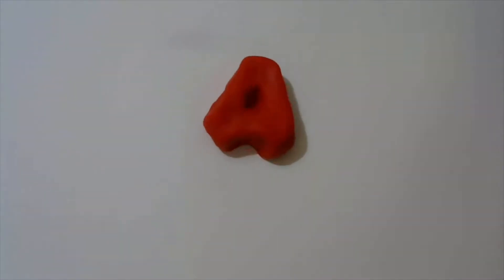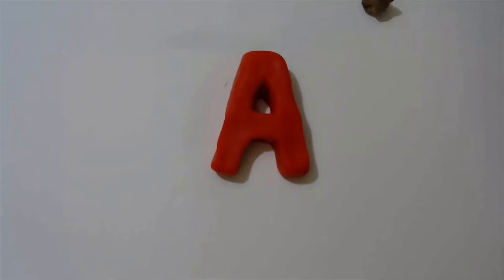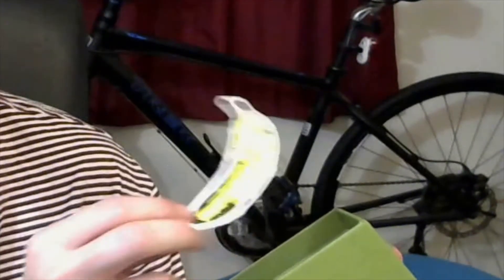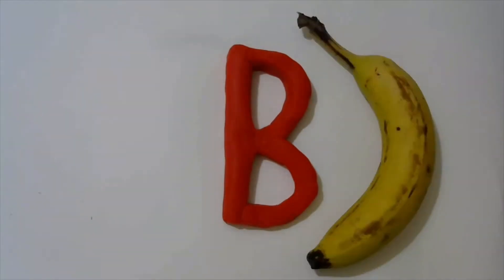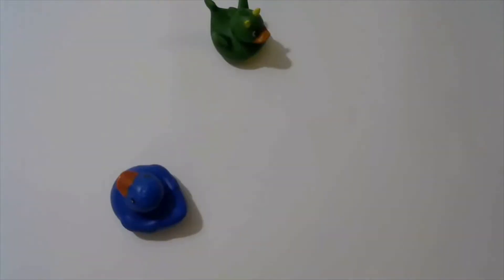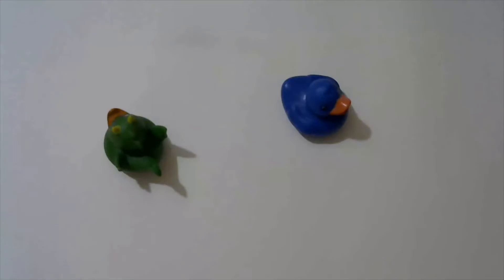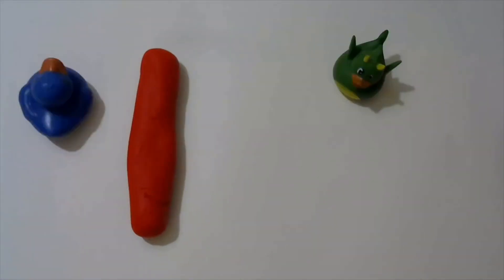Letter sounds A- D